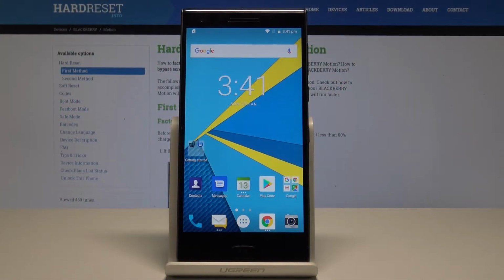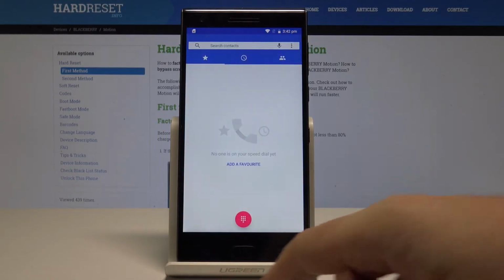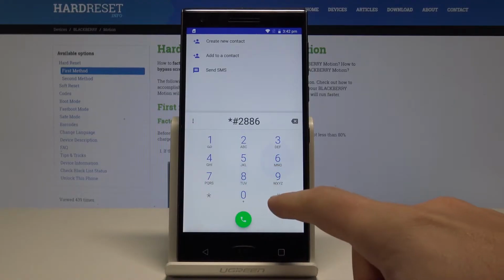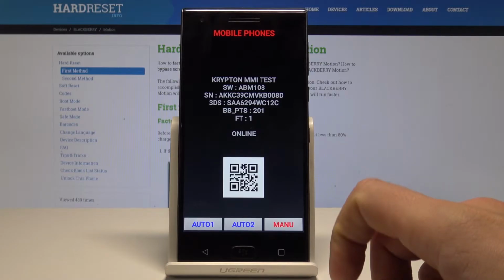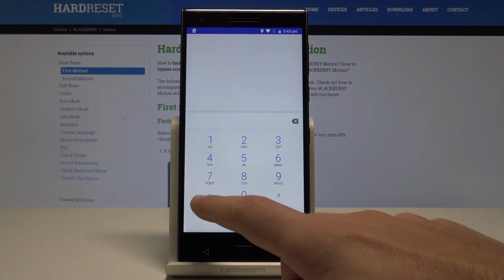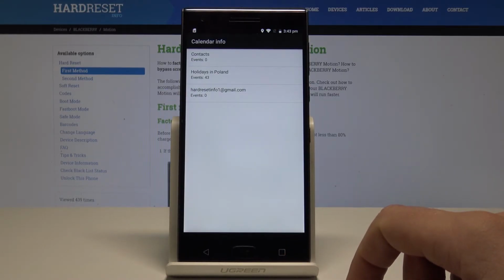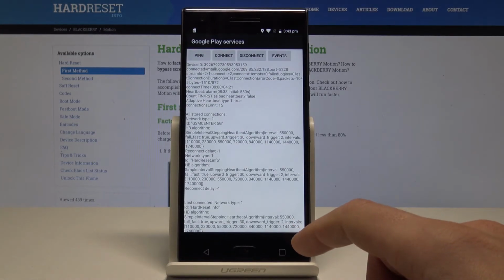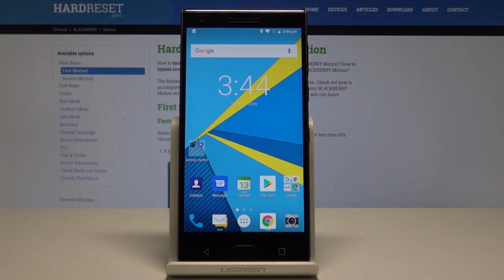Codes BLACKBERRY Motion - Secret Menu / Hidden Mode / Tricks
Check out how to activate super options by entering secret codes in your Blackberry Motion. Follow the steps and enter the hidden modes. Let's open Blackberry’s hidden modes and super advanced features. Perform various of super options by entering the codes.

How to use secret codes in Blackberry Motion? How to open secret modes in Blackberry Motion? How to enter secret mode in Blackberry Motion? How to use codes in Blackberry Motion?